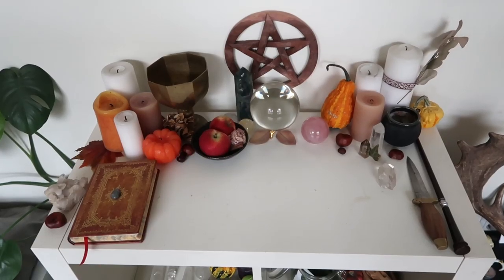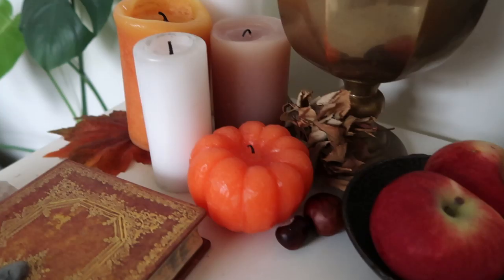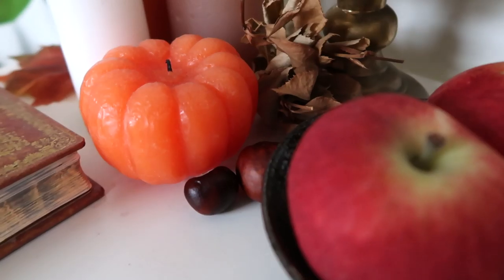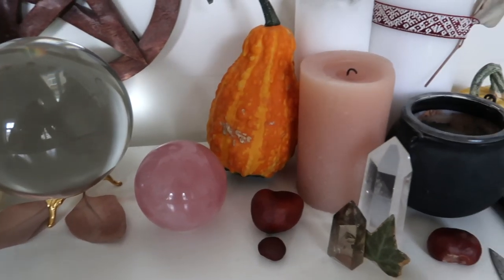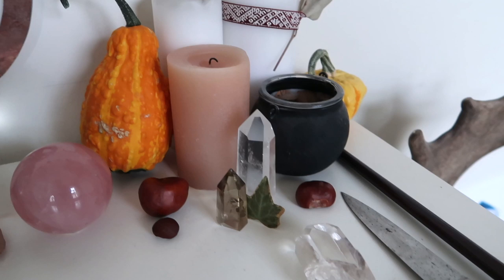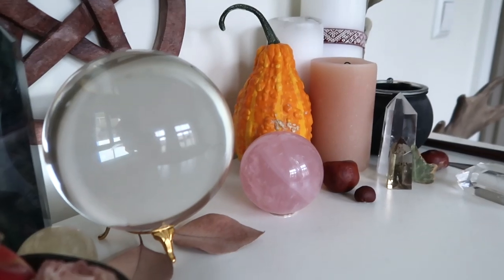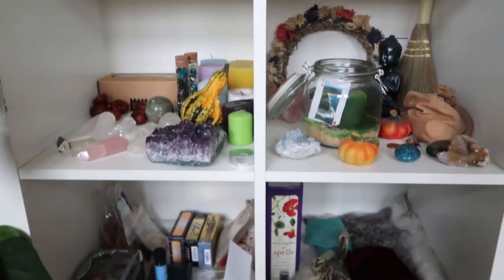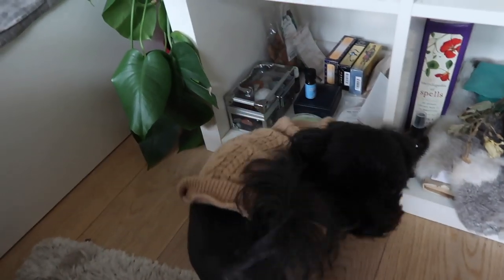MABON + Altar Tour || The Wheel of the Year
Hellooo there :)
Finally and just in time! Mabon, the Autumn Equinox is just around the corner and I actually managed to upload this before, yay!
Plus a little mini-altar tour (thought I might make a more detailed one in the future? let me know if you would like one in the comments)

I hope this video is somewhat helpful,
Blessed Be!
Ella xx

Instagram ☞ @silverferncrystals